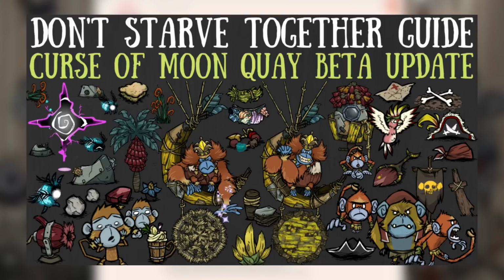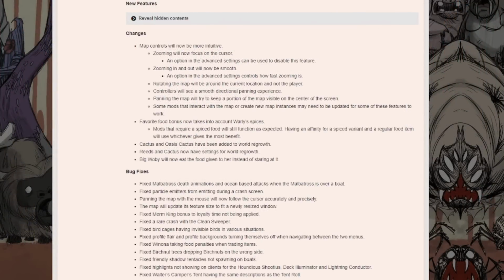Curse of Moon Quay Update Hotfix! Cannon Buffs & More - Don't Starve Together Guide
Let us set sail to Don't Starve Together's newest island for some even more hotfixes that I should've saw coming before thinking I was done with update videos...

*For those who avoided Curse of Moon Quay Beta content, here are the videos you're now going to want to watch to catch up to this massive update;*

Those Who Make It Possible:

icuranme II Tess (PerpetualPiglet)